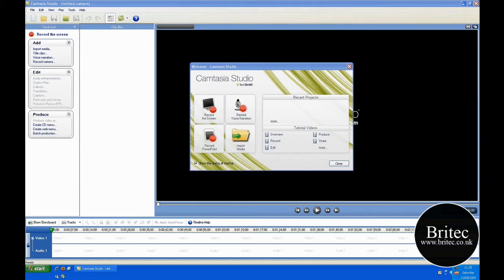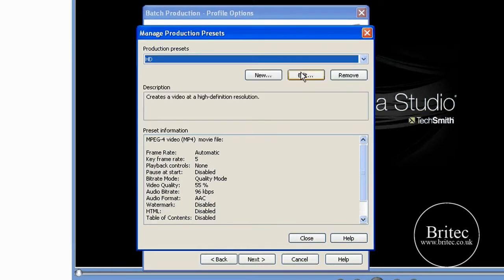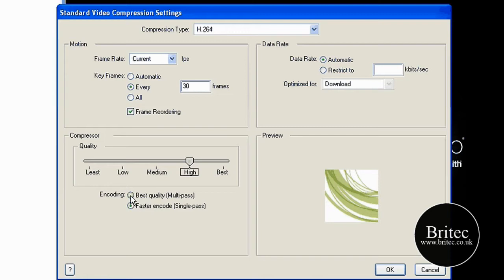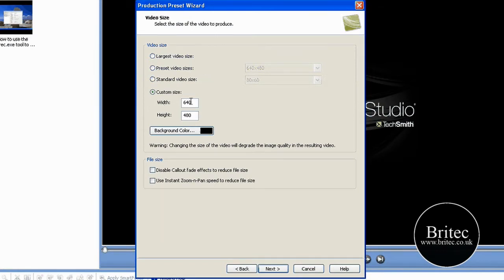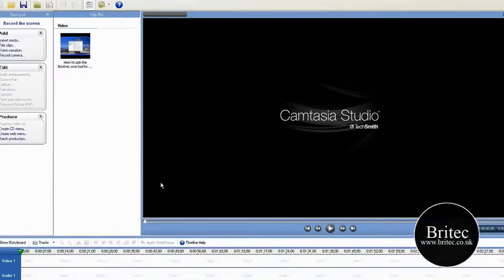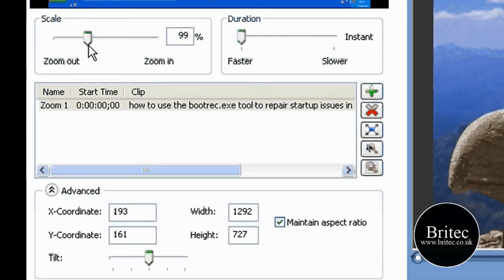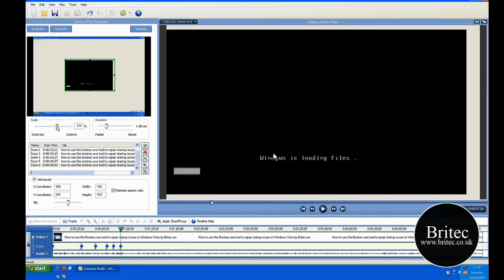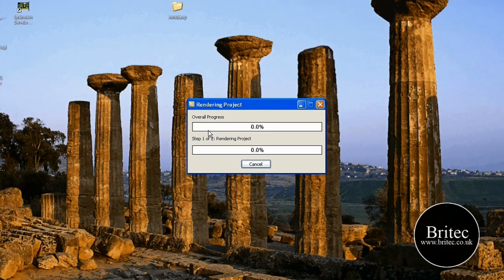How to Setup Camtasia Studio and Record and Edit Your Videos by Britec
These are my Camtasia settings and how I make my youtube videos
Just some simple steps to help you make better youtube videos